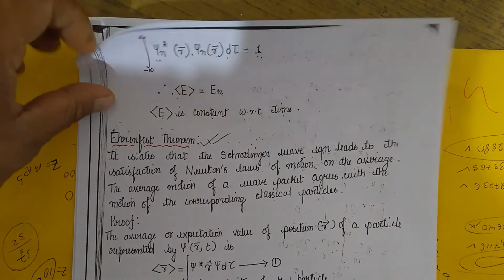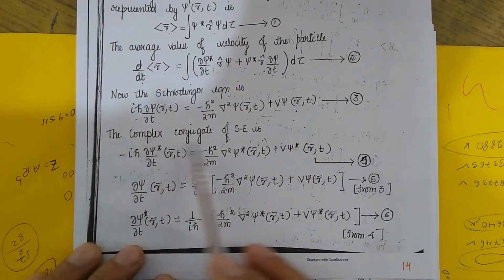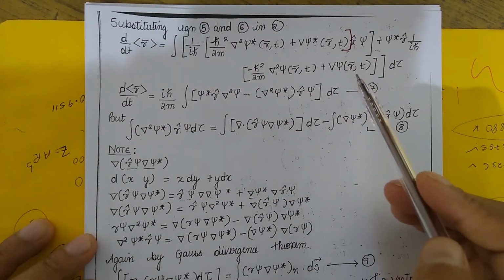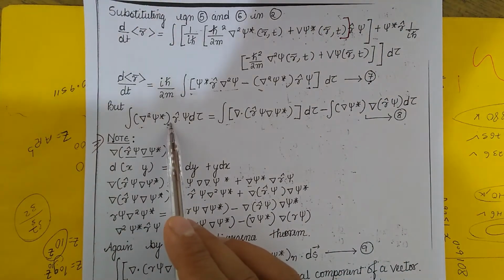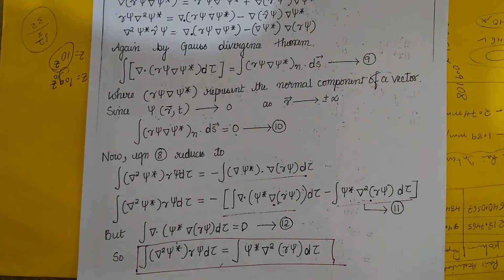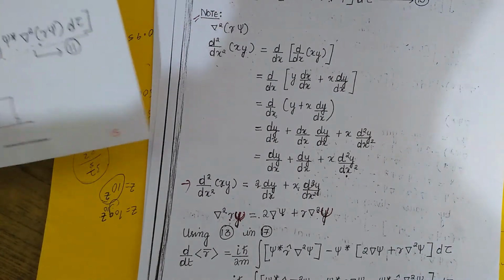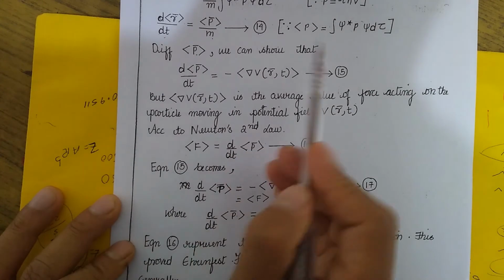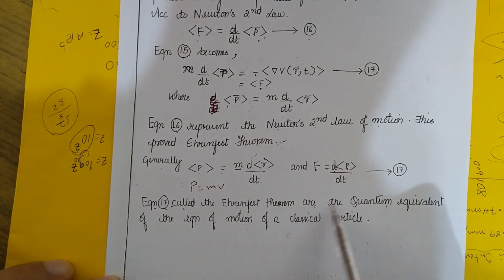QM1 Lecture 5